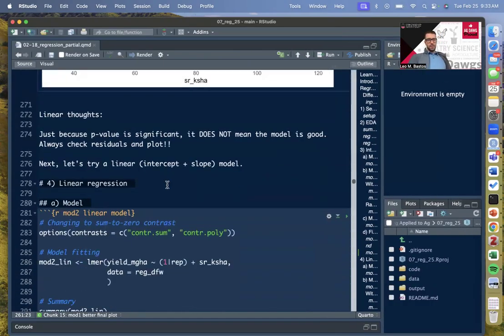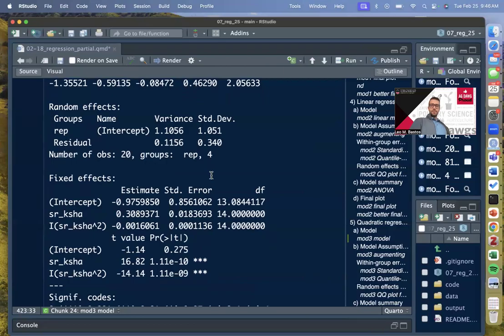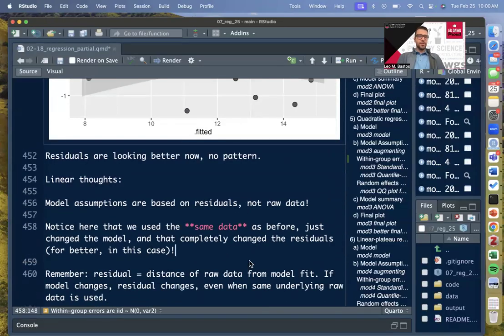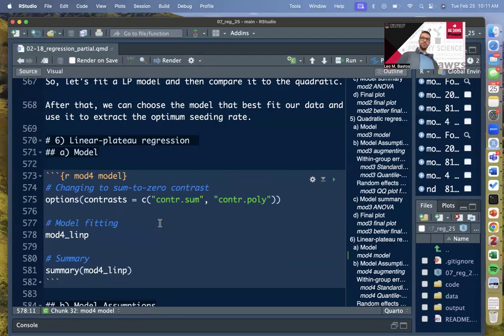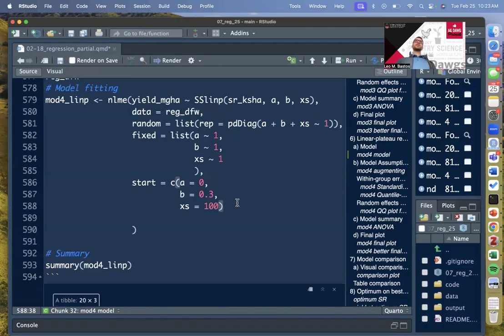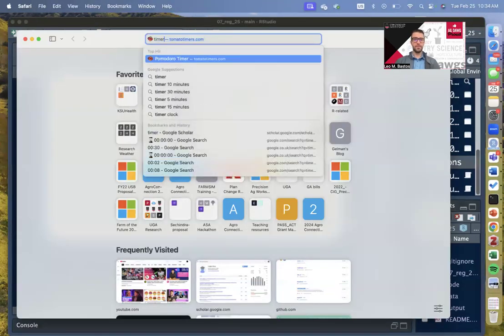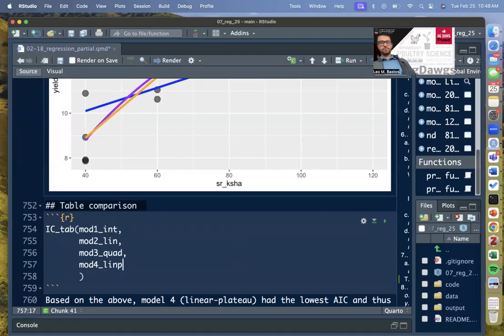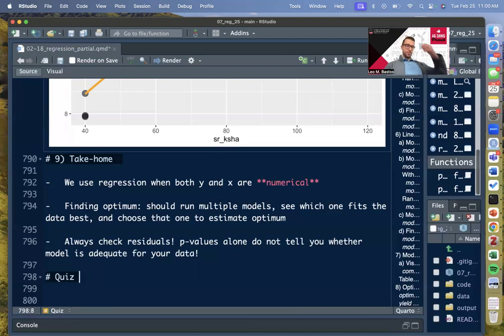2025 Feb 25 - Data Science Applied to Ag - Regression pt 2